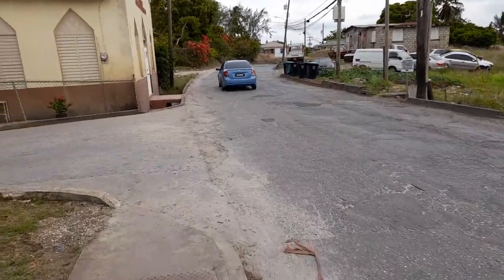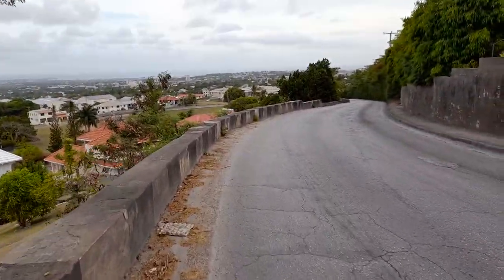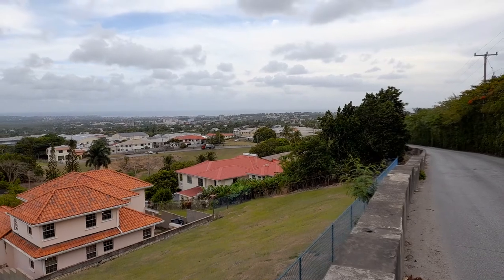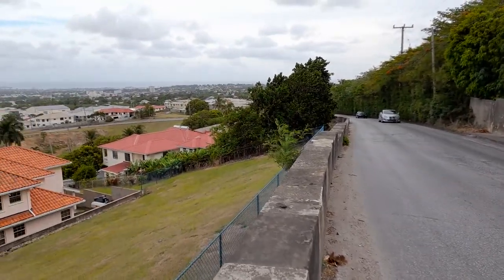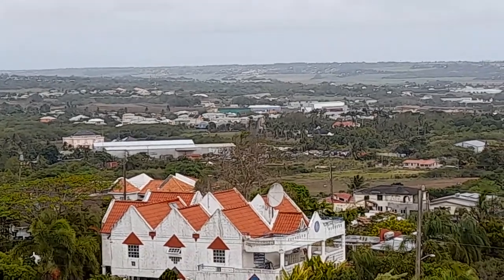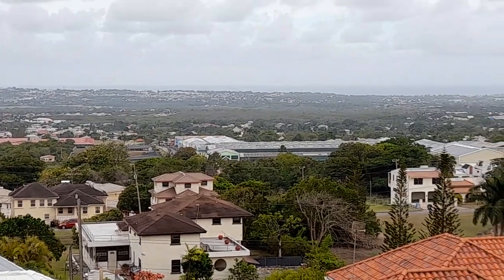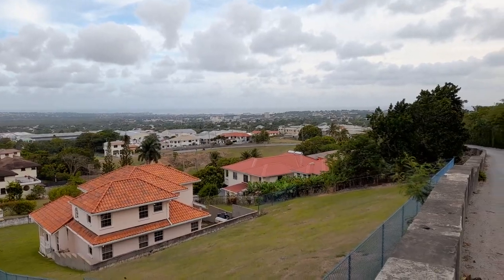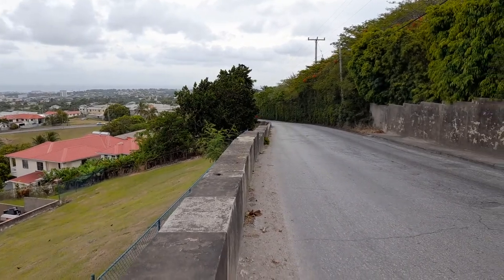Grandview Heights Shop Hill St. Thomas Barbados🇧🇧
This is Grandview Heights in St. Thomas Barbados